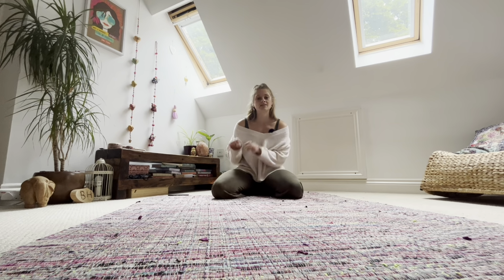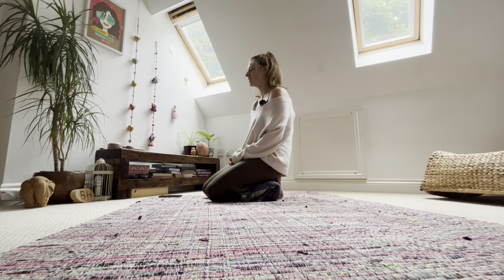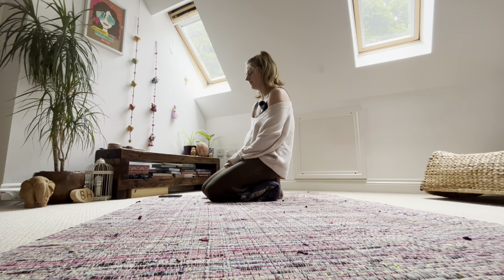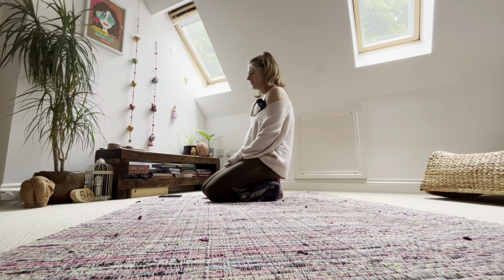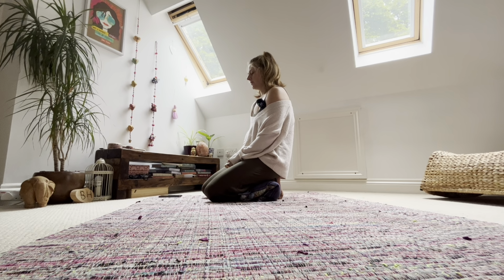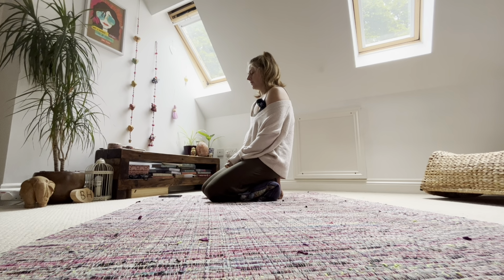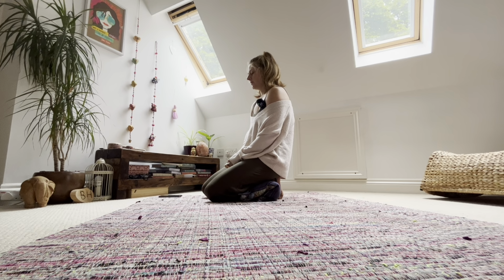Relax, Slow Down, Give Yourself Space to Hear What Wants to Come Through// Yin Yoga Magic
✨ Yin Yoga for Deep Relaxation | Slow Down and Drop Into Presence ✨

In this Yin Yoga practice, we invite you to slow down, soften, and come into a deep place of presence. This is an opportunity to witness what exists within you—without judgment or expectation—and allow the natural pull of gravity to guide you deeper into your body and your tissues.

This class is designed to help you release tension and relax both physically and mentally, creating a safe space for inner reflection and self-awareness. Through this practice, you’ll be able to drop into the deeper layers of your being, allowing whatever needs to surface to gently rise and be acknowledged.

Perfect for moments when life feels overwhelming or when you’re craving stillness, this yin practice supports you in letting go, softening, and simply being. If you’re looking for a practice to help you reconnect with yourself and find peace in the present moment, this class is for you.

If this space supports you & you want to give back- heres how…

OR share this with someone else